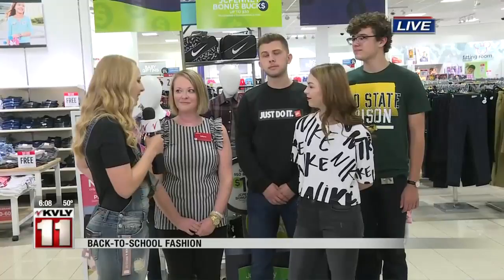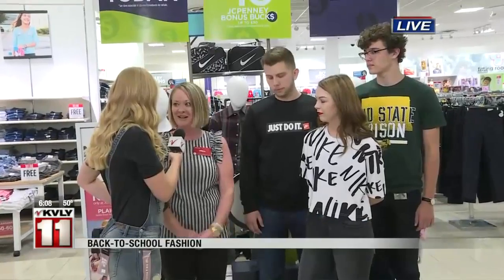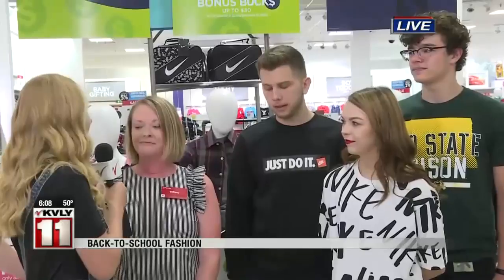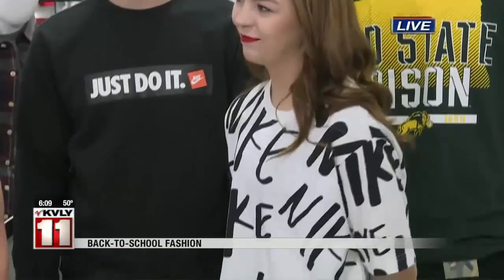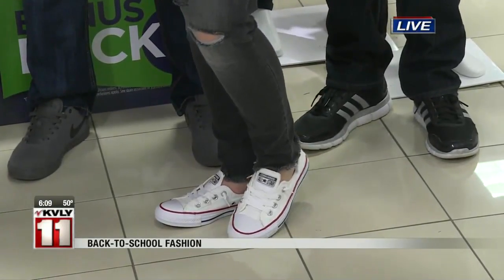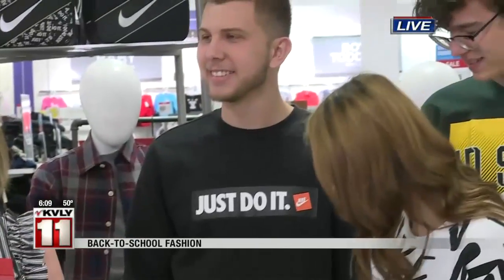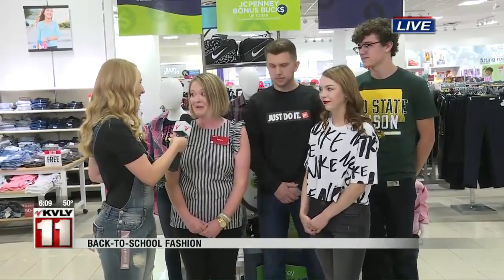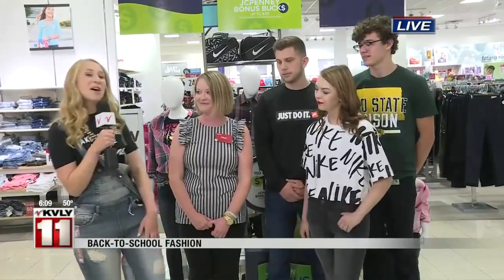Valley Today Back to School Fashion Part 3 August 15th